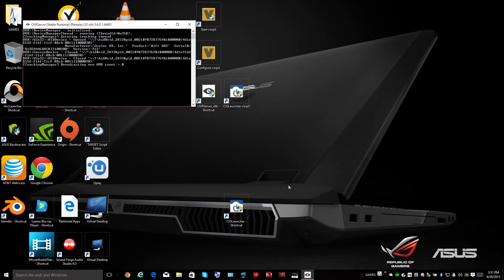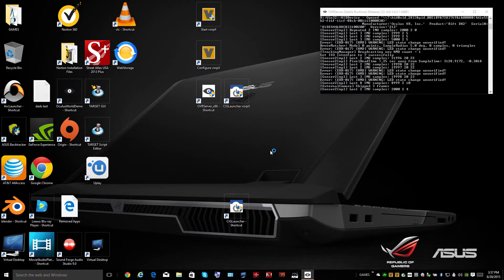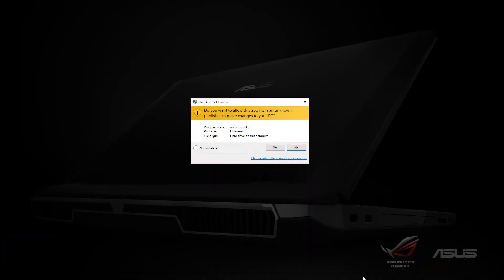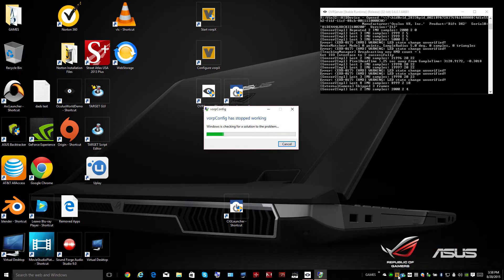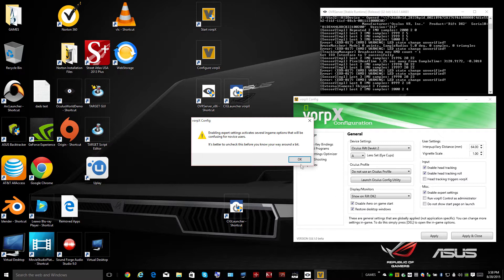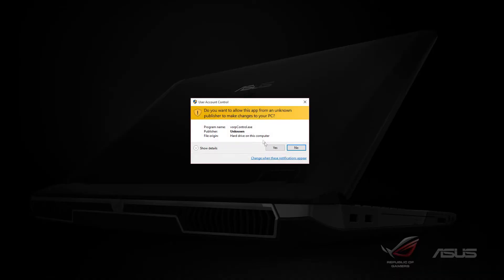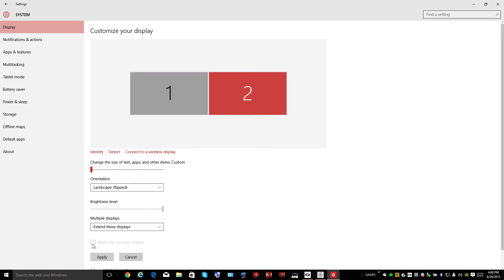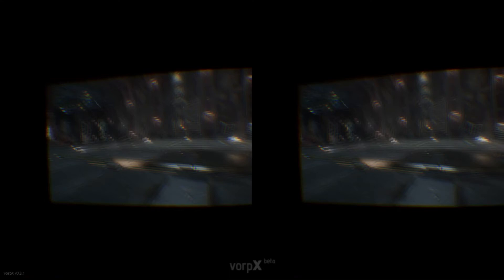oculus vorpx windows 10 star citizen work around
nvidia GTX980m driver 355.60
oculus rift DK2 SDK 0.6.0.1
vorpX beta
windows 10